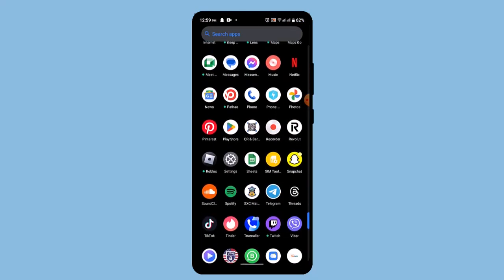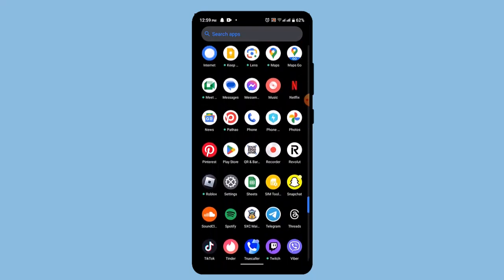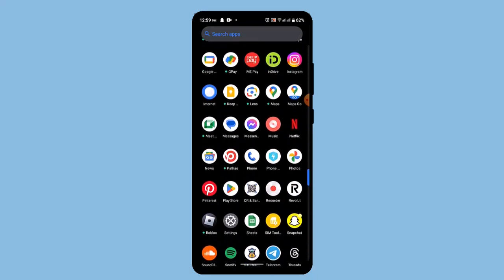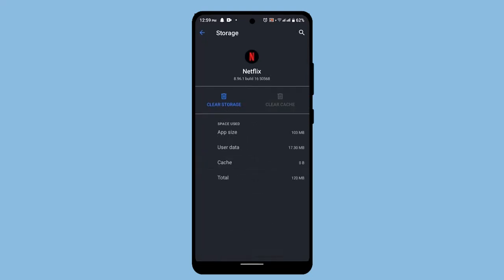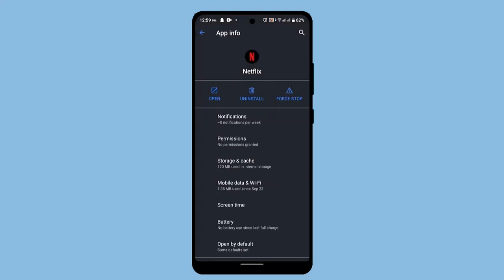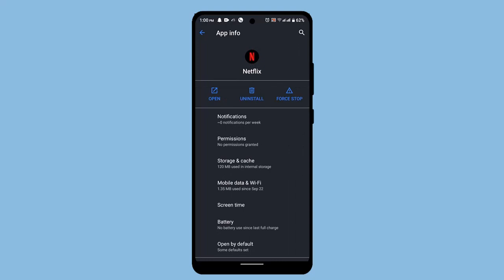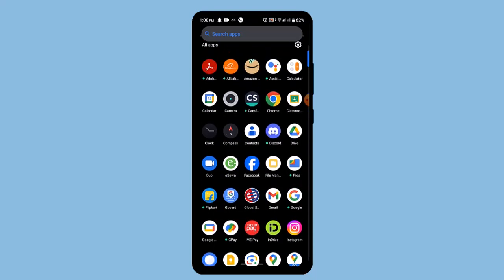How To Fix Netflix Black Screen Error !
This Video Is based on How you can Fix Netflix Black Screen Error.

Chapters / Timestamps
0:00 Introd
0:06 Fix Netflix Black Screen Error
1:31 Outro